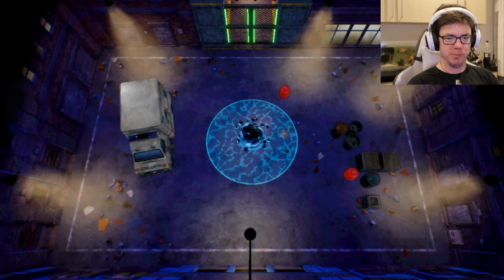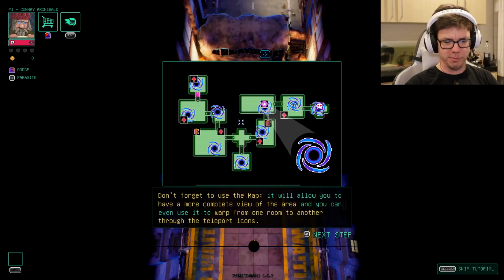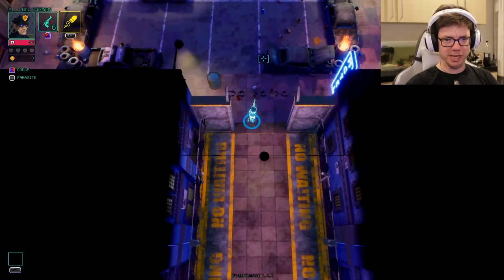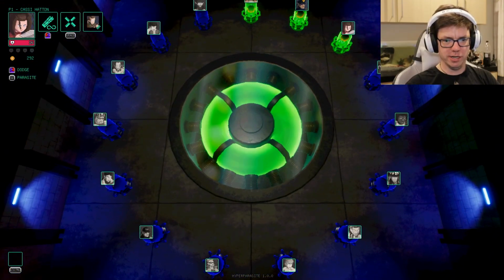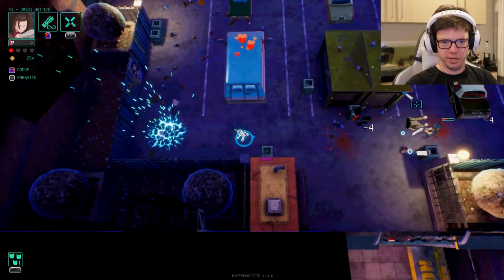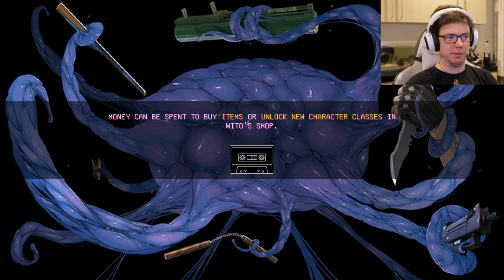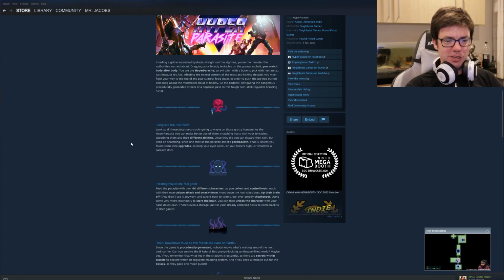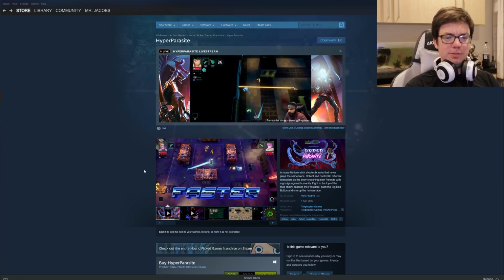HyperParasite - Synthwave Gungeon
This is rad. I love the idea of taking over the enemies to fight other enemies.